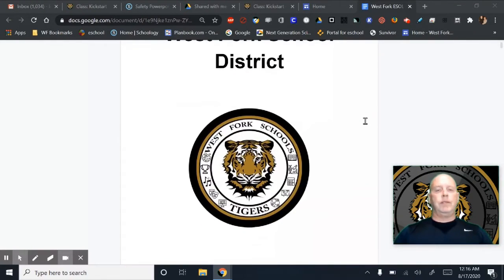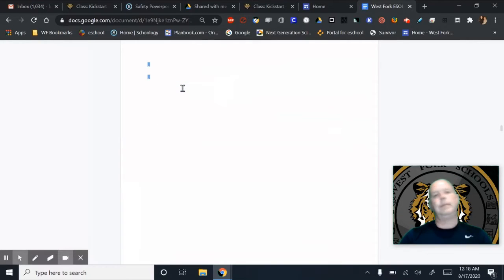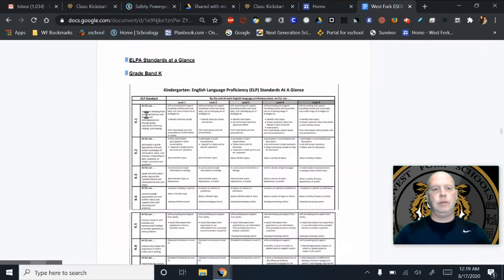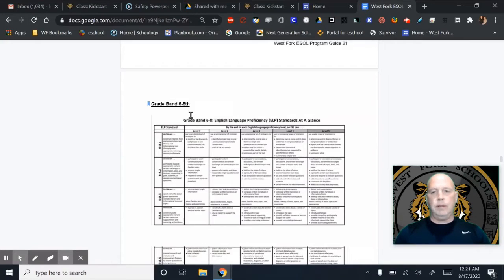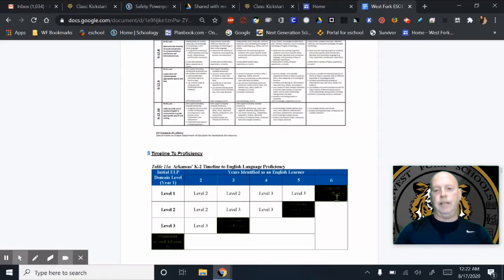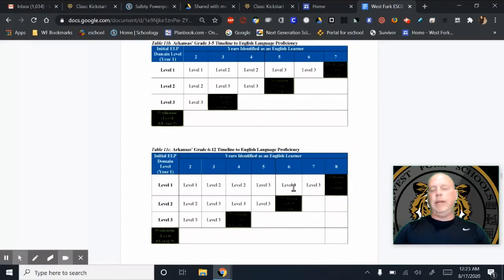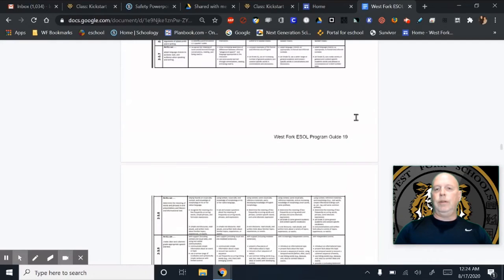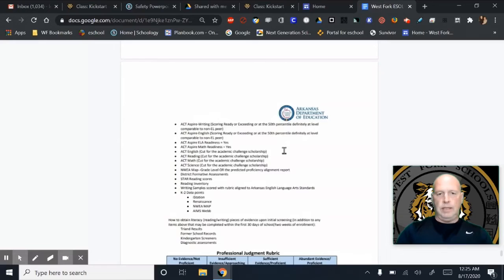ESOL PD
Back to School ESOL Professional Development.  Content includes:  ESOL District Program Guide, EL Proficiency Standards, Guide to EL Proficiency document, Exit Criteria Rubric, and strategies for Virtual Learning.